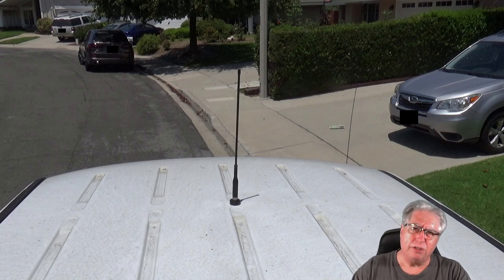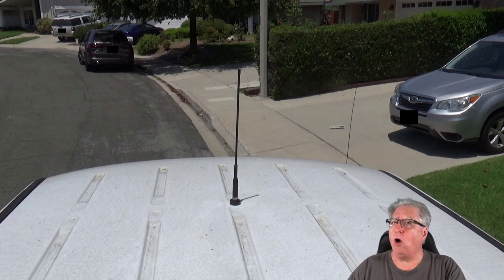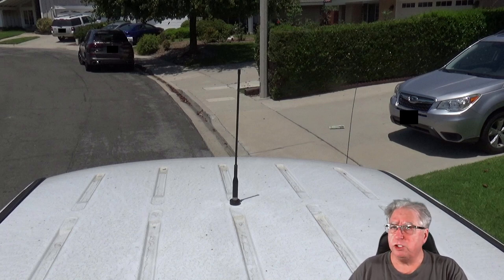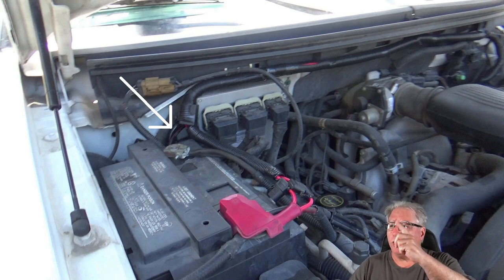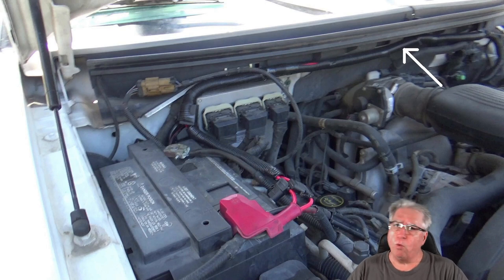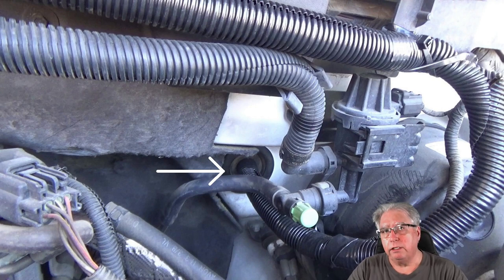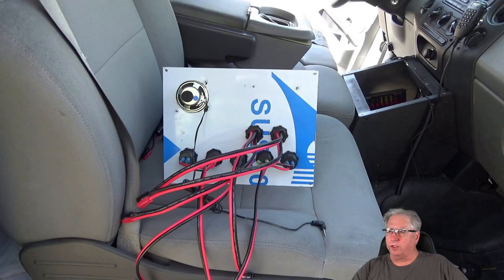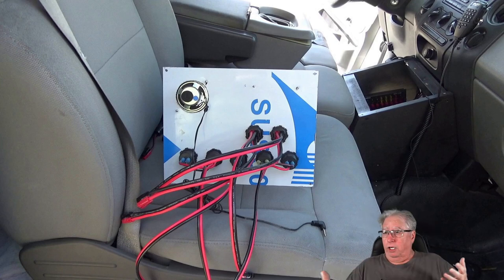Installing An Amateur Radio In My F-150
Installing An Amateur Radio In My F-150. After buying a nineteen year old Pickup, I decided to install an Amateur Radio in it. This video is a quick review of what I did and why I did it the way I did...